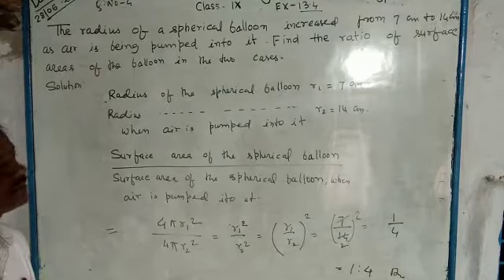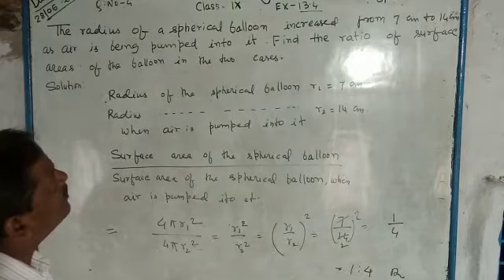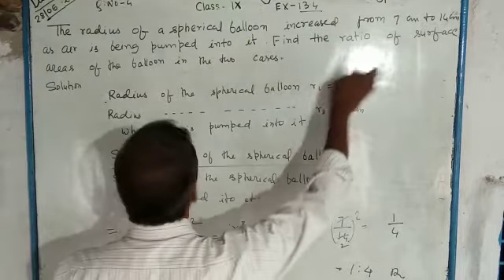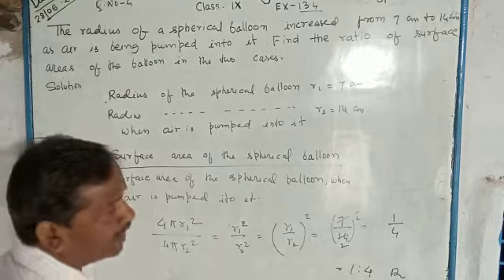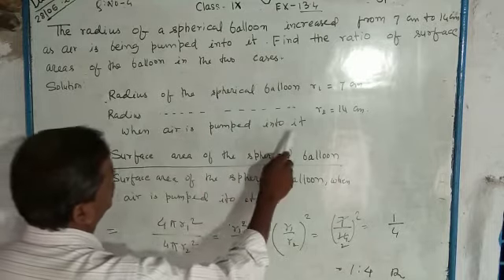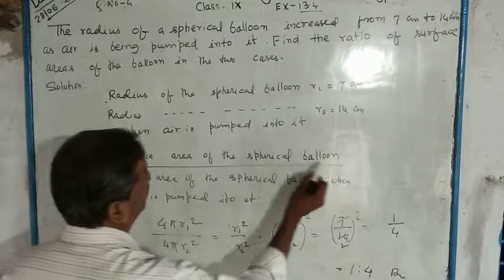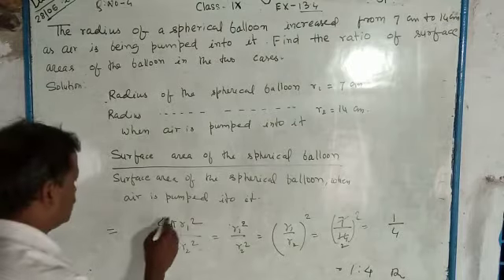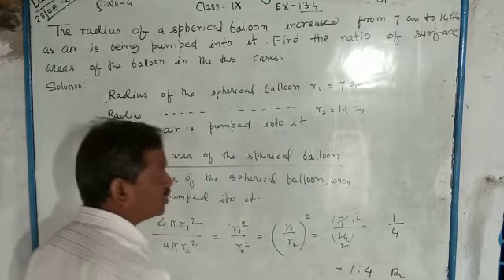Sphere || Exercise-13.4 || Part-2 || By- Lalji Sir || VBSS